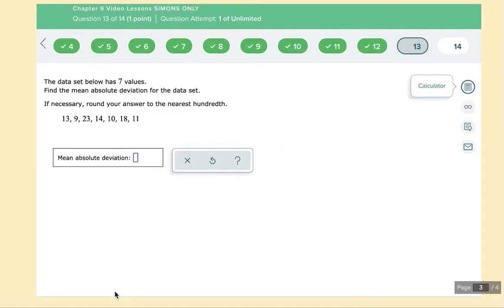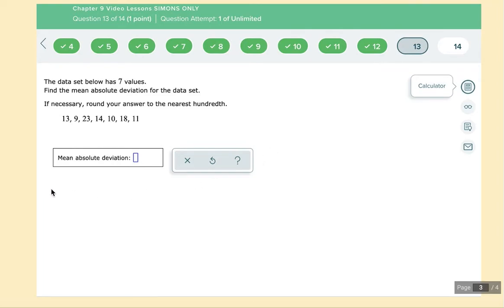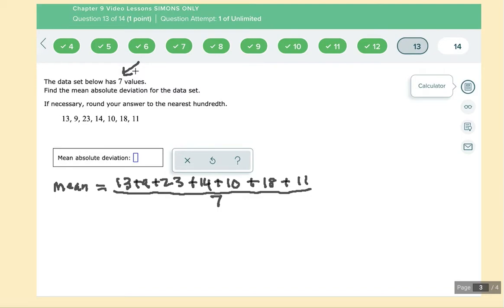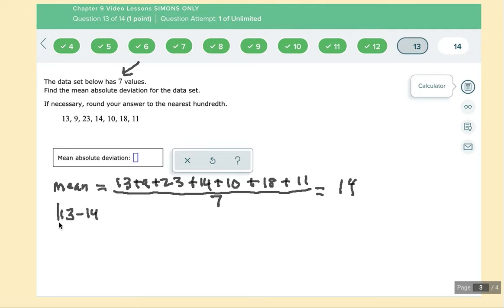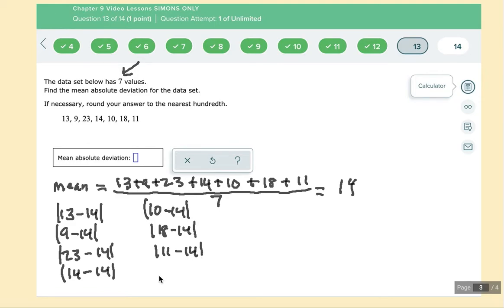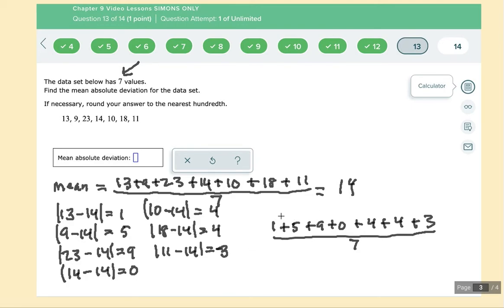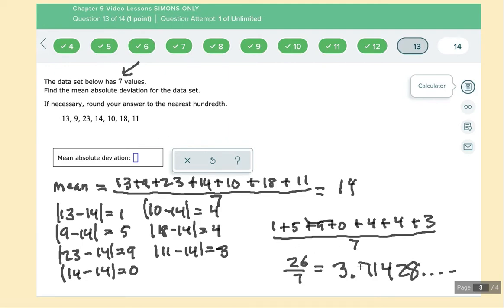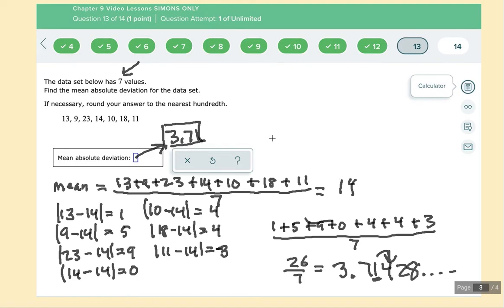Computing Mean Absolute Deviation from a List of Numerical Values